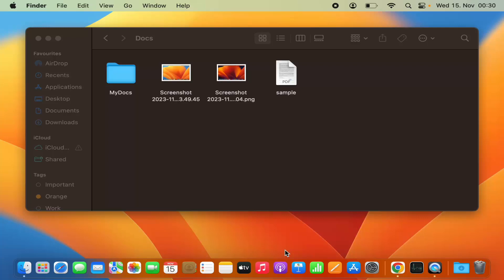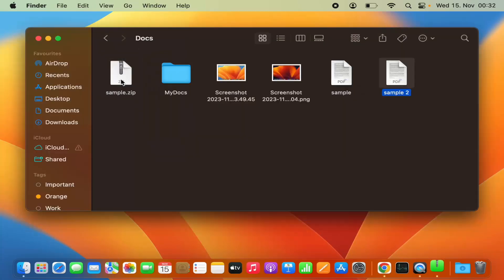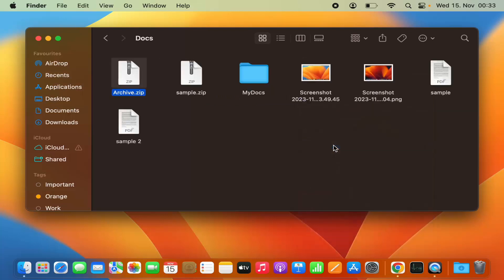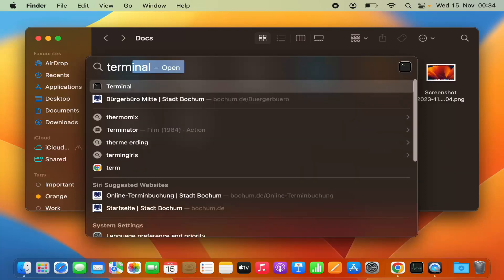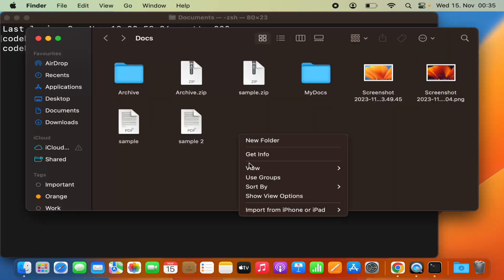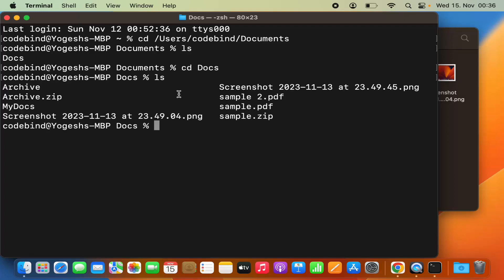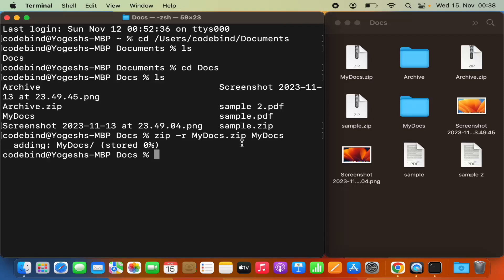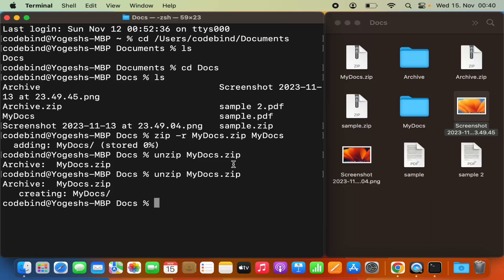How To Zip And Unzip Files And Folders On Mac | How to Create and Open Zip Files on macOS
Zipping and unzipping files on a Mac is a simple and efficient way to compress and organize your data. In this tutorial, we'll guide you through the steps of both creating and opening zip files on macOS. Whether you're new to Mac or a seasoned user, mastering these skills will enhance your file management capabilities.

**Creating a Zip File:**

1. **Select Files/Folders:**
   Choose the files or folders you want to compress into a zip file.

2. **Right-Click or Control-Click:**
   Right-click or control-click on the selected items.

3. **Choose "Compress":**
   From the contextual menu, select "Compress [number] Items." This will create a new zip file with the selected items.

**Creating a Zip File with Terminal:**

1. **Open Terminal:**
   If you're comfortable with Terminal, you can navigate to the folder containing the files and use the command `zip -r archive_name.zip file1 file2 folder1` to create a zip file.

**Opening a Zip File:**

1. **Double-Click:**
   To open a zip file, simply double-click on it. macOS will automatically extract the contents into the same directory.

2. **Use Terminal:**
   If you prefer using Terminal, navigate to the folder containing the zip file and use the command `unzip filename.zip` to extract the contents.

**Creating Password-Protected Zip Files:**

1. **Use Terminal:**
   For added security, you can create a password-protected zip file using Terminal. Use the command `zip -e archive_name.zip file1 file2 folder1` and follow the prompts to set a password.

**Opening Password-Protected Zip Files:**

1. **Terminal Command:**
   To unzip a password-protected file, use the command `unzip -P your_password filename.zip` in Terminal.

Mastering the art of zipping and unzipping files on your Mac can streamline your file management tasks and help you organize your data more efficiently.